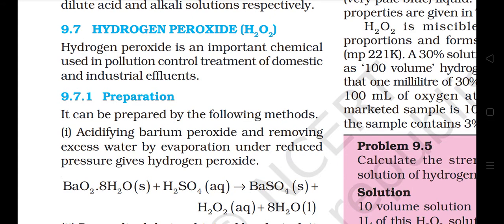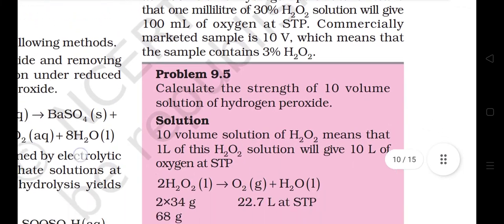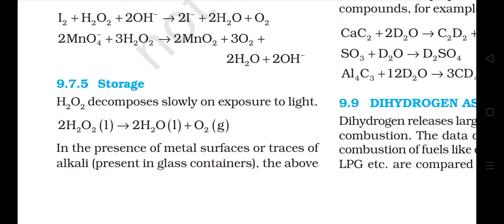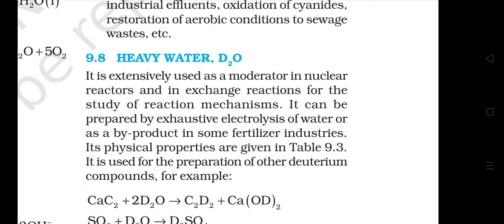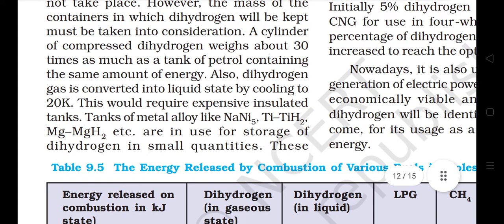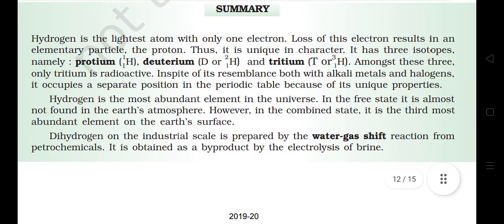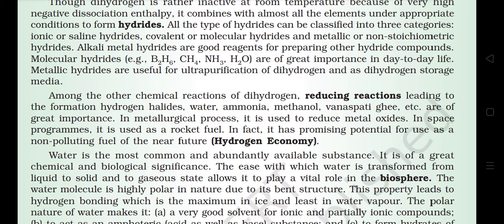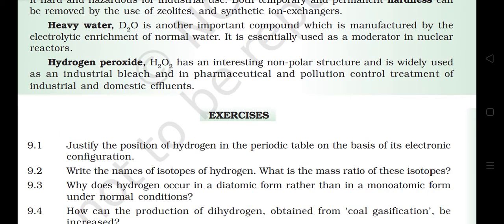Hydrogen part 2 📚 ncert chemistry audiobook 🎧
hydrogen ncert class 11 one shot

hydrogen ncert class 11 audiobook